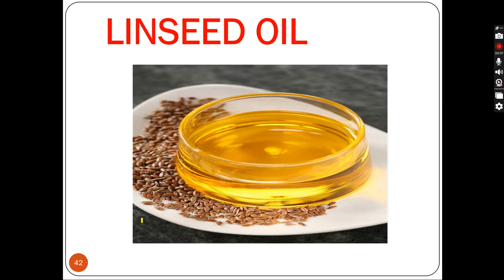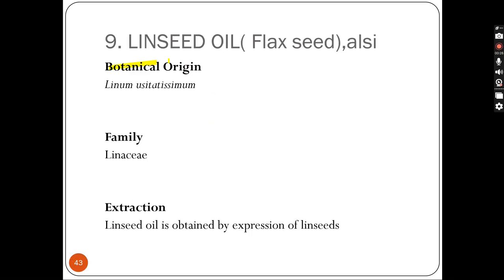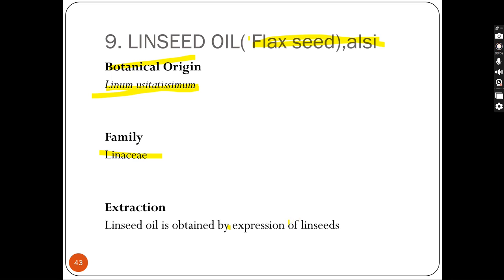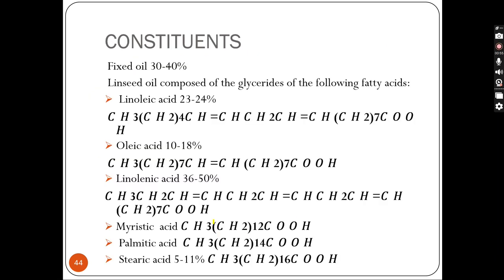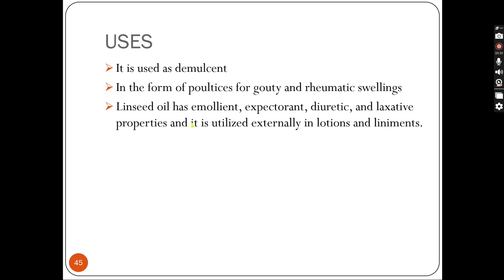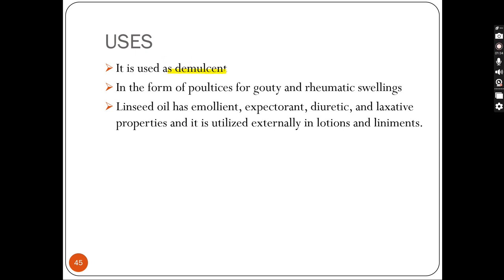Linseed oil,its extraction, botanical source, geographical source, chemical constituents and uses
In this video we study about the linseed oil,its extraction, botanical source, geographical source, chemical constituents, and uses